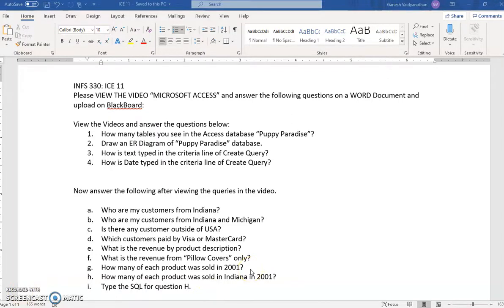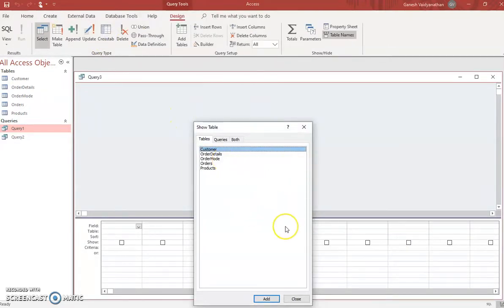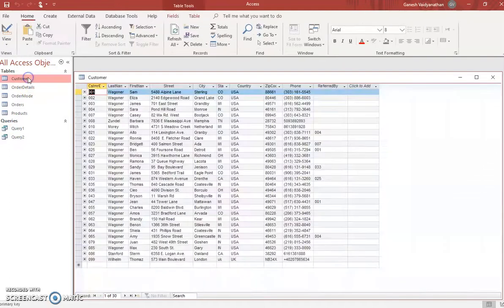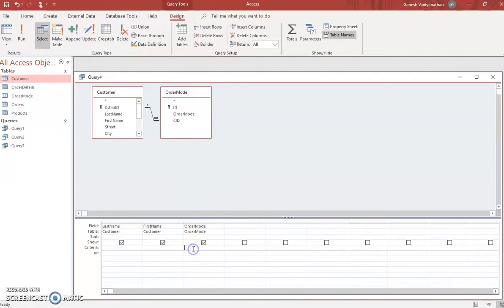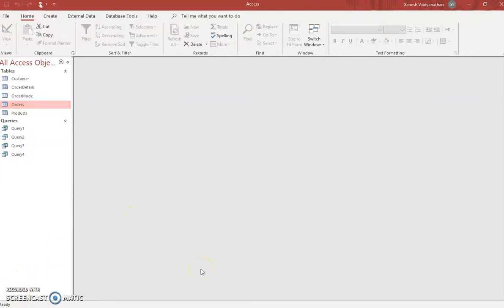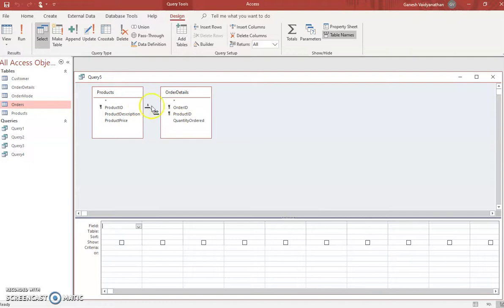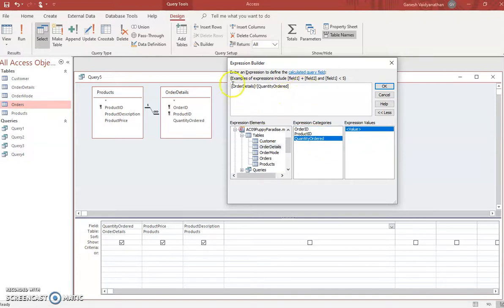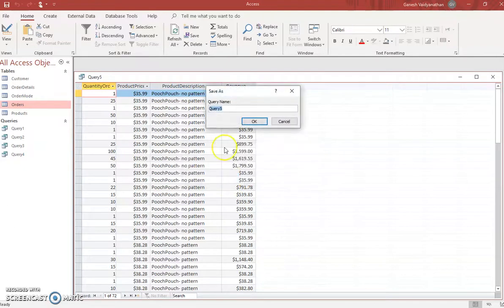Query Continued 1